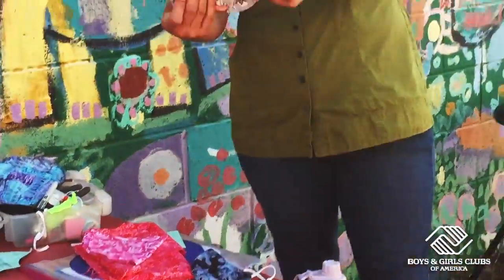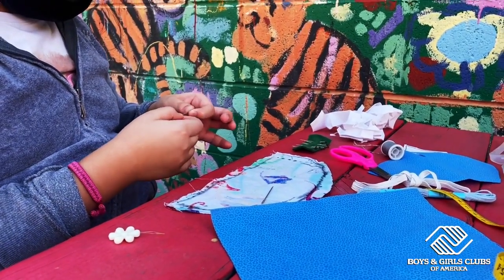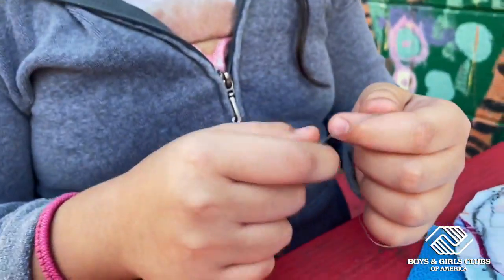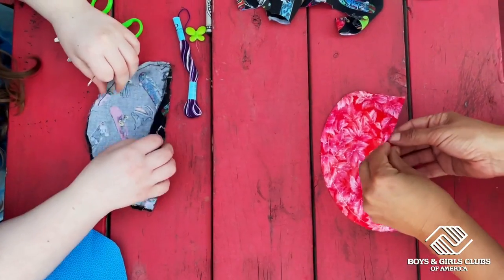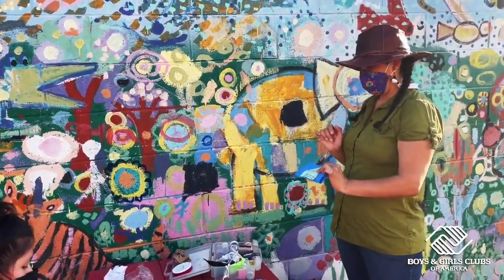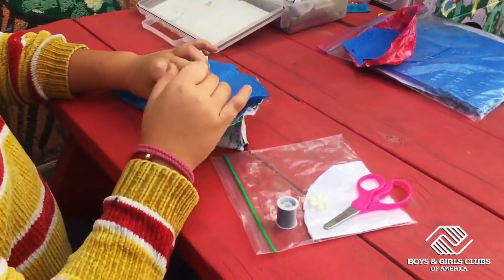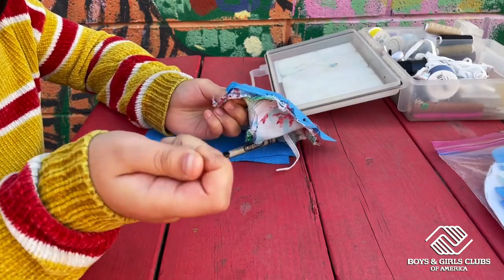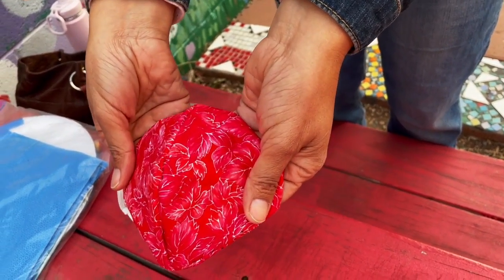How to Hand Sew a Mask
To learn more about the COVID-19 virus, Club members at Boys & Girls Clubs of Long Beach were taught by staff how the virus spreads and how to protect themselves. They then learned how to sew their own facemasks.